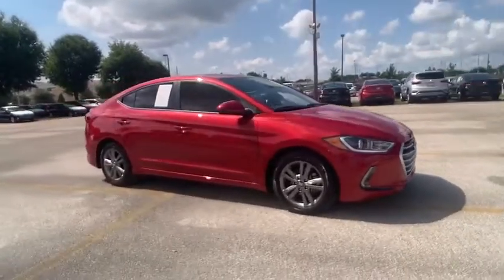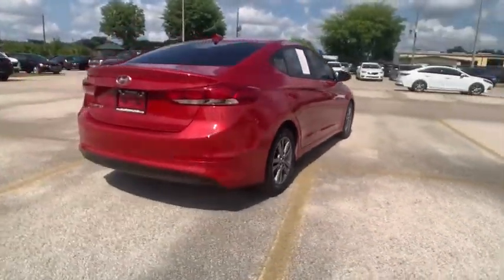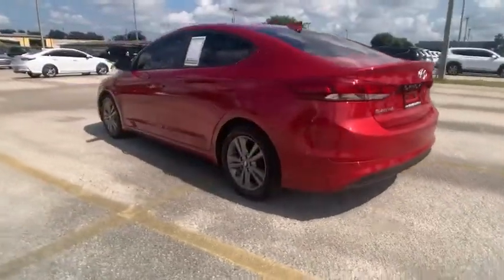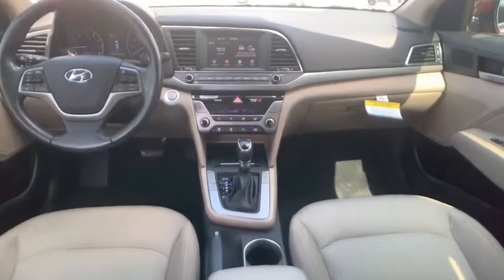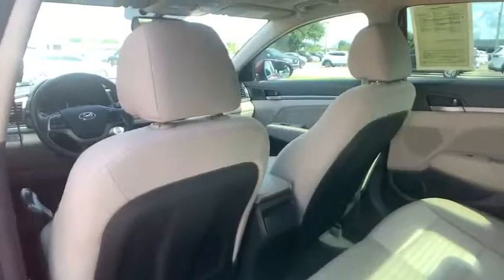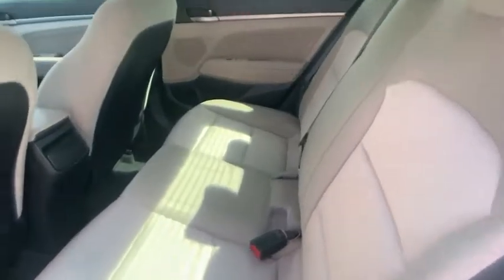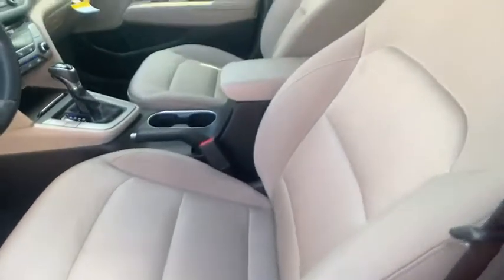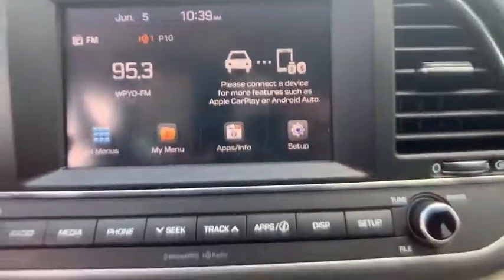2017 Hyundai Elantra Orlando FL HH158463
2017 Hyundai Elantra Value Edition

Orlando Hyundai
4110 W Colonial Dr

Recent Arrival! *** BACK UP CAMERA, ***CLEAN CARFAX, ***ONE OWNER, ***LOW LOW LOW PAYMENTS. CARFAX One-Owner.28/37 City/Highway MPGAwards:* 2017 KBB.com 10 Most Awarded BrandsCALL TO CHECK ON AVAILABILITY AND ADDITIONAL OPTIONS. WE WILL BUY YOUR CAR EVEN IF YOU DON'T BUY OURS CHECK OUT ORLANDO HYUNDAI.COM FOR DETAILS.Clean CARFAX.